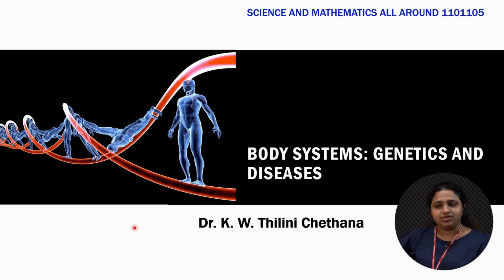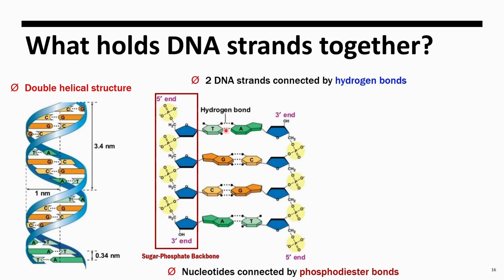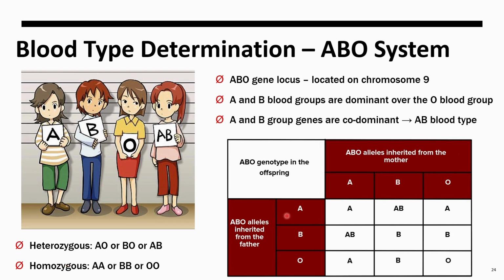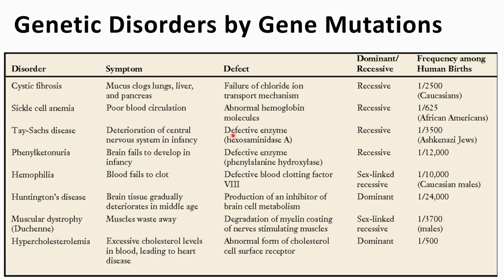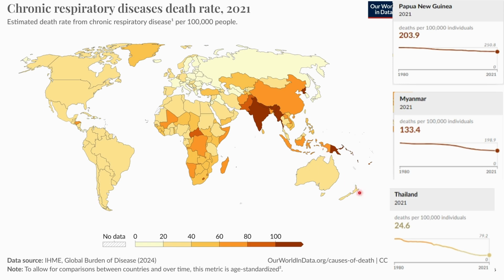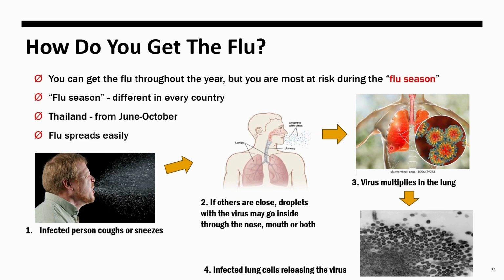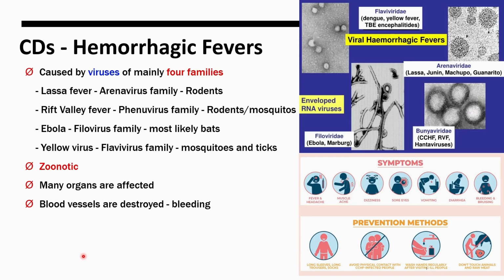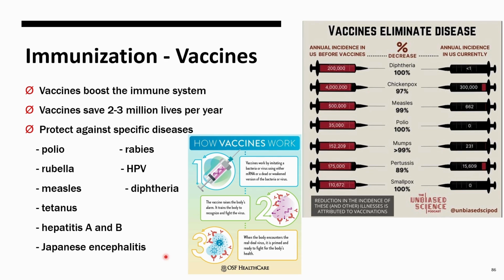1101105 SMA MFU T1 Body System